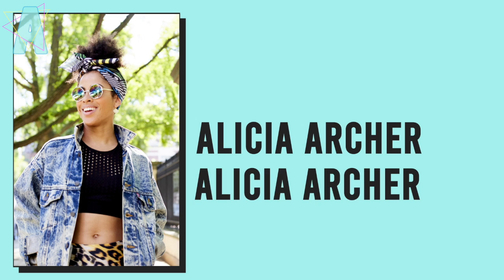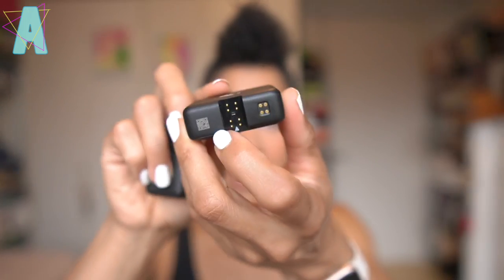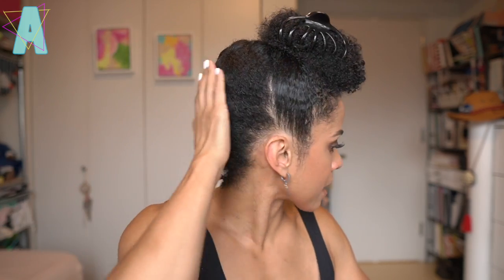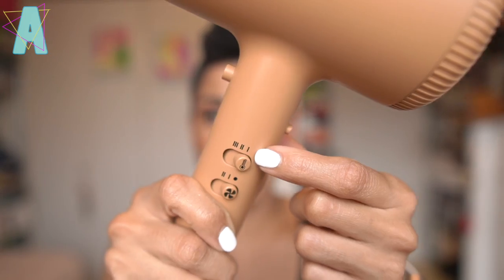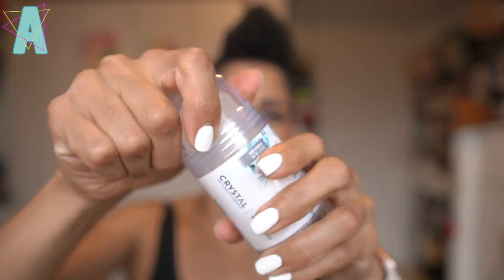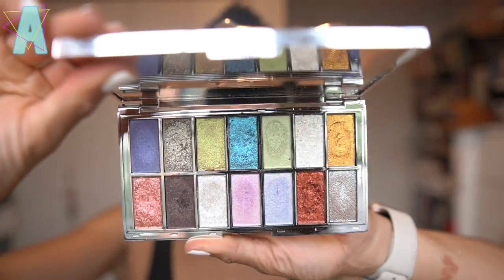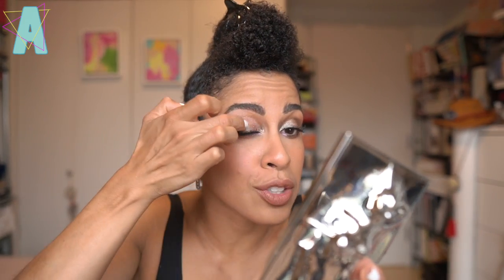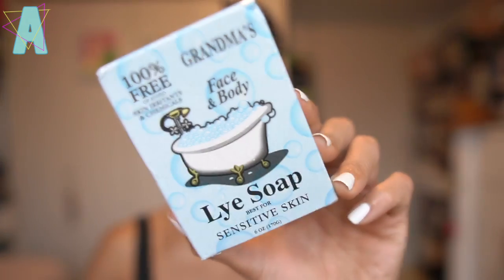JULY FAVS 2023...And I'm dropping skin care for 30 days 😳 | Alicia Archer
Hey Frenzzz!

Perhaps one of the shortest monthly favs I ever filmed 😅

Links down in timestamps ⬇️

➡️ Online Coaching

Links will be down in the timestamps!

➡️ TIMESTAMPS
0:00 Hi, frenzzz!
0:24 DJI wireless bluetooth mic
3:21 Pattern Hair Dryer
6:09 Crystal Stick Deodorant
8:03 Isamaya Industrial 2.0 Eyeshadow Palette
11:10 Haus Labs Monster Crayon “Maple Matte”
13:27 Sonia G’s Fundamental Face Series
15:16 SKIN SOBERING
Grandma’s Lye Soap

➡️ MAKEUP
Haus Labs Skin Tech Foundation “330"
Surratt Dew Drop Concealer “5”
Pat McGrath Labs Divine Bronzer “Bronze Divnity”
Isamaya Industrial 2.0 Eyeshadow Palette

➡️ NAILS
Mooncat
“White Rabbit”

➡️ EARRINGS
Purchased at Aliens of Brooklyn store in NYC

KINKYSWEAT
➡️ LOGO?

➡️ SKIN TYPE!?